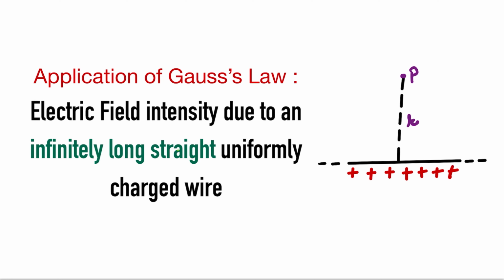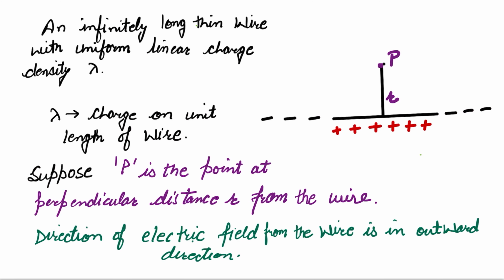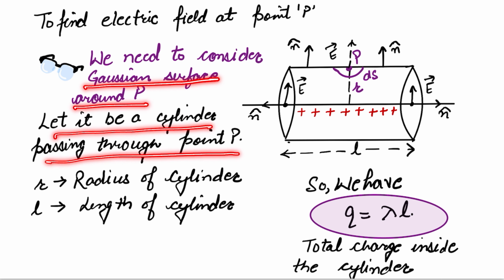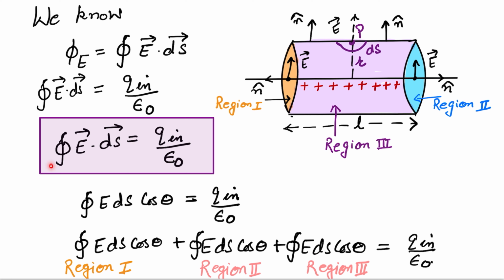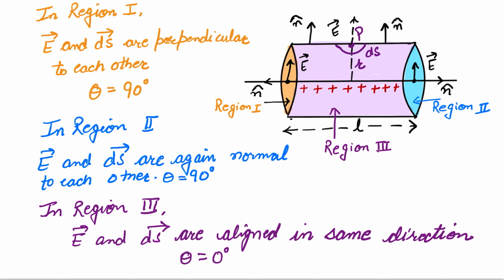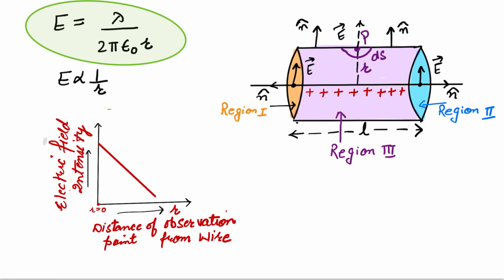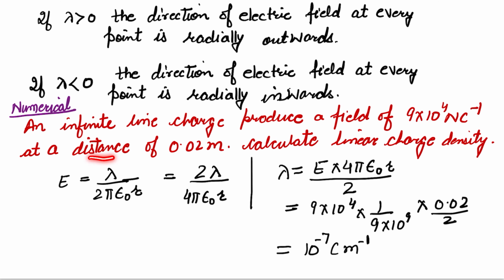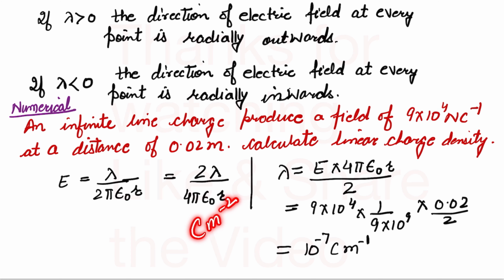Electric field due to an infinitely long straight uniformly charged wire| Class 12 Physics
In this video, we will be discussing the electric field due to an infinitely long straight uniformly charged wire. This is an important topic in 12th physics, and is useful for understanding electric charges and fields.
If you're a student in Class 12 Physics or preparing for jee mains or neet exams, then this video is a must-watch! In it, we will discuss the Electric field due to infinitely long straight uniformly charged wire, and how it helps us understand electric charges and fields. This is an interesting and useful topic, and I hope you enjoy it.
Electric field due to infinitely long straight uniformly charged wire | Class 12 Physics| Electric Charges and Fields| Chapter-1| Electrostatics |JEE Mains/NEET/Board students |Online Physics Lectures (OPL)
gauss law 12th class
gauss law 12th physics
gauss law 12 physics
gauss law 12th
gauss law 12th standard
gauss theorem 12th physics
gauss law class 12 physics in hindi
gauss law class 12 physics
gauss law class 12 physics application
gauss law class 12 physics derivations
gauss theorem class 12
gauss law and its applications
gauss law application class 12 physics
gauss's law
gauss's law class 12
gauss's law and its application
gauss's theorem
gauss's law class 12 physics
gauss's law in electrostatics
gauss's theorem and its application
gauss's law and its application English
gauss's law in dielectric
gauss theorem and its application
gauss theorem class 12 physics
gauss theorem in electrostatics
gauss theorem proof class 12
gauss theorem proof class 12 in hindi
gauss theorem proof bsc 1st year
gauss law problems
gauss's theorem class 12
gauss's theorem in electrostatics
gauss's theorem proof
gauss's theorem in dielectrics
gauss's theorem in hindi
gauss theorem bsc 1st year
gauss theorem engineering physics
gauss theorem bsc 2nd year
what is gauss law
what is gauss law class 12
what is gauss theorem
what is gauss theorem class 12
what is gauss law in physics
what is gauss law and its application
what is gauss law in hindi
what is gauss's law
proof of gauss law
proof of gauss law class 12 physics
proof of gauss theorem class 12
proof of gauss law from coulomb's law
proof of gauss theorem class 12th
derivation of gauss law
derivation of gauss law in hindi
proof of application of gauss law
derivation of gauss law class 12
derivation of gauss law from coulomb's law
derivation of gauss law from inverse square law
derivation of application of gauss law
application of gauss law class 12 physics derivations
derivation of coulomb's law from gauss theorem
integral form of gauss law derivation
12th physics application of gauss law derivation